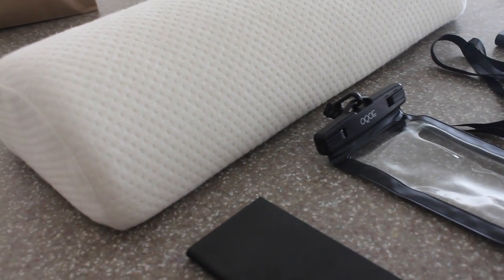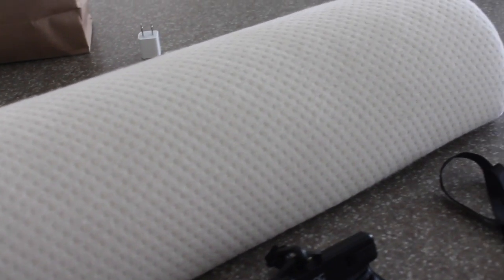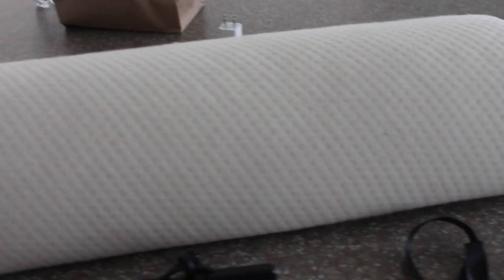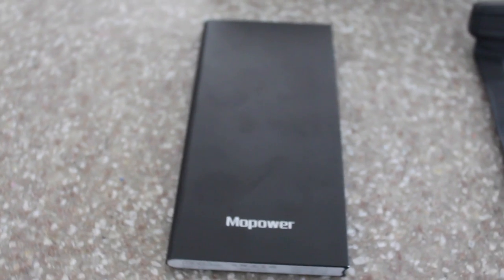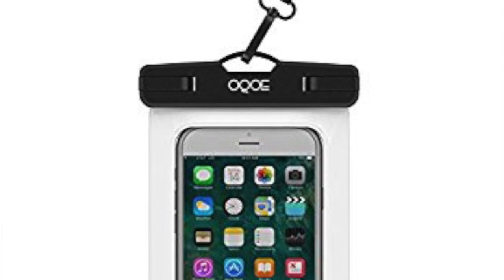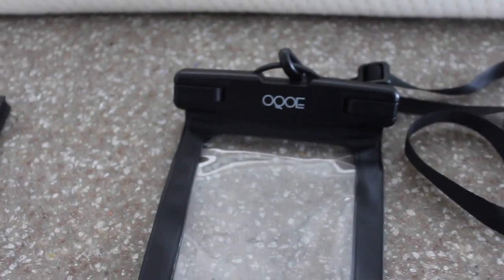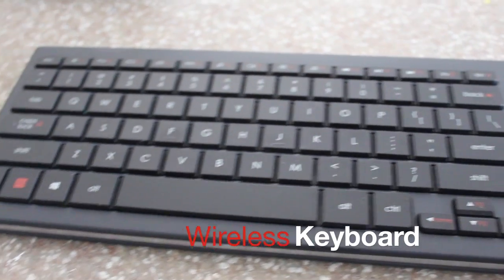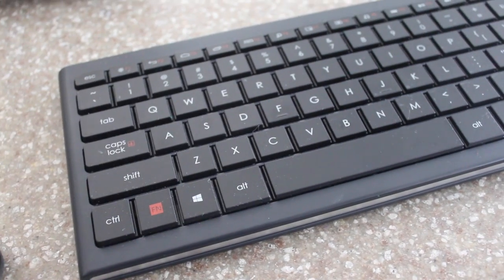AMAZING AMAZON Purchases + GIFT IDEAS (2017)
4 amazing AMAZON purchases used heavily in my household.  We have NO REGRETS!

Products featured in this video can be found below.
Back Pain Relief Bolster/Wedge
MoPower Portable Charger
Waterproof Case
Logitech Wireless Keyboard

*Black pop socket
*Black pop socket with mount

📌About Me: Full-time working/frugal mom who has a passion for productivity, product reviews, DIYs, food and life's randomness.  Enjoy sharing, creating, and giving back! Thanks for stopping by and reading!

📌Gear:
Editing: iMovie
Camera: iPhone 6plus